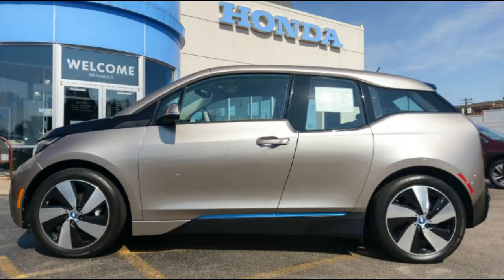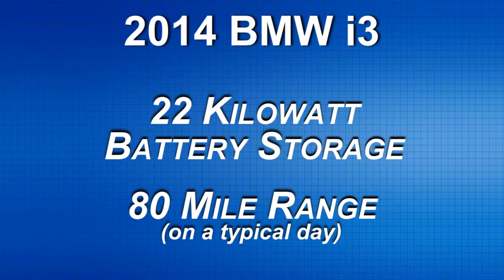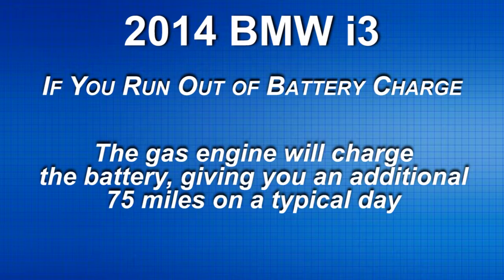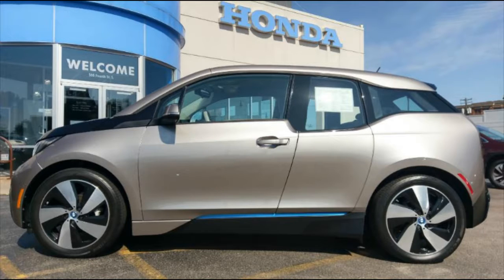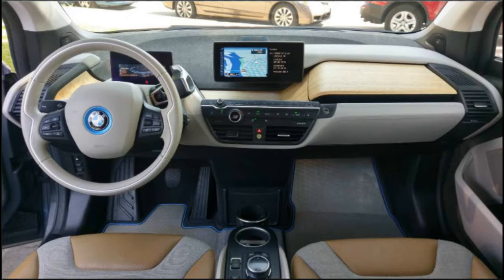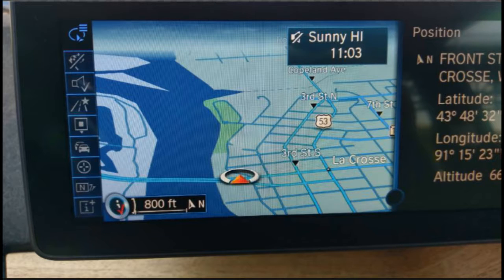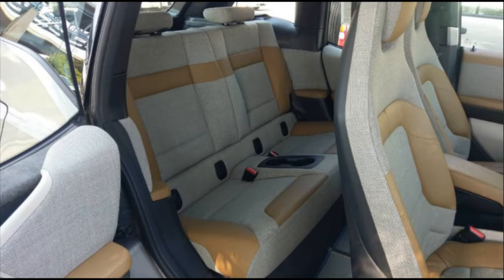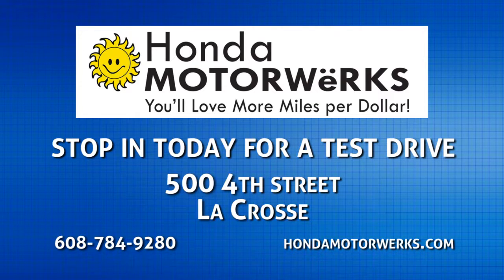Honda Motorwerks Electric Spotlight - 2014 BMW i3